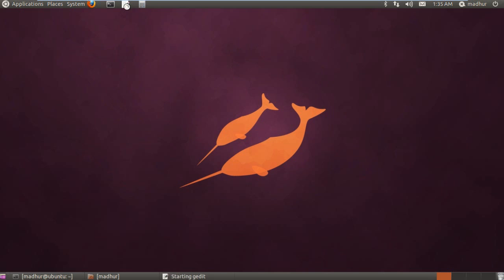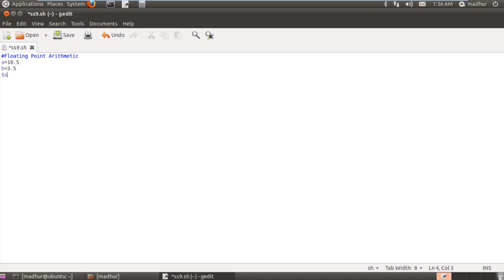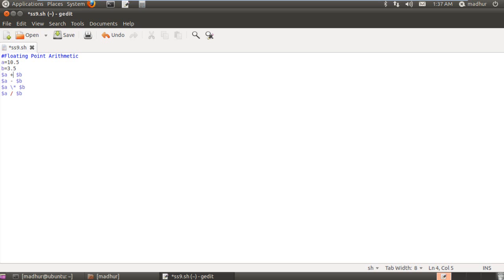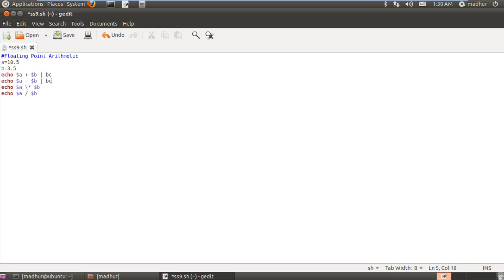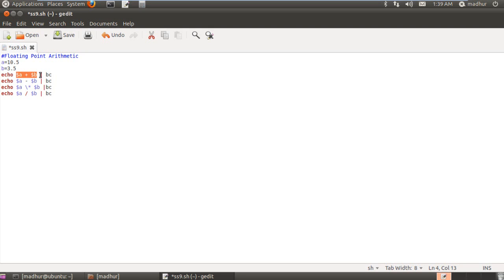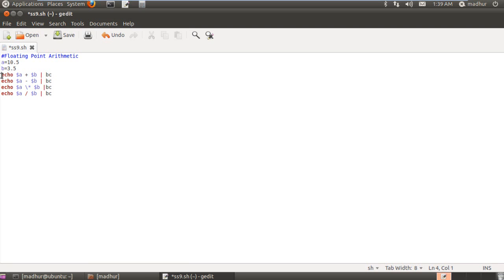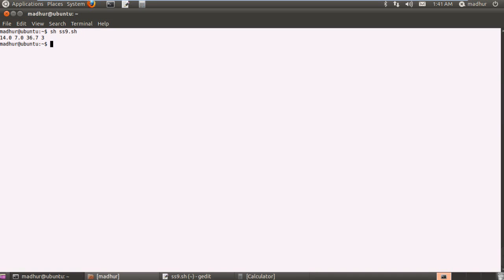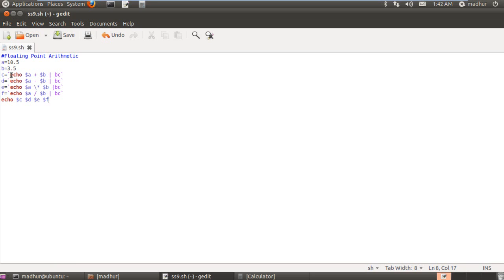Shell Scripting Tutorial 25 Math On Real Numbers